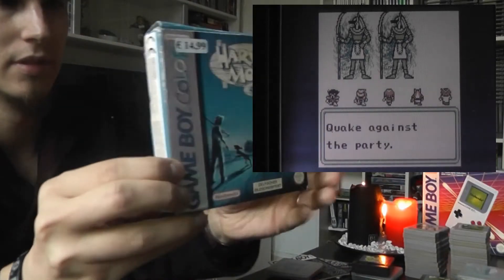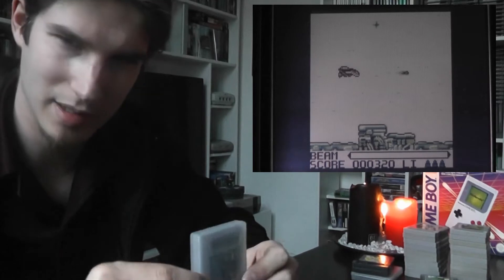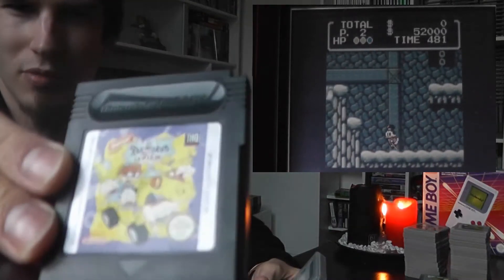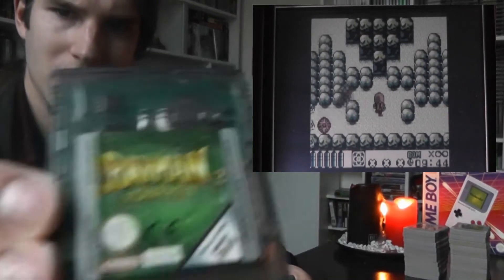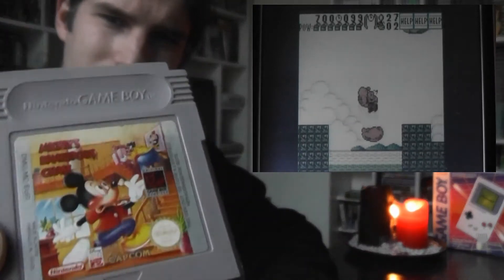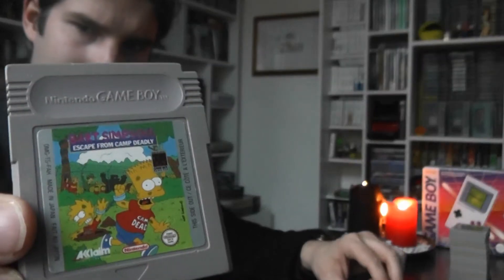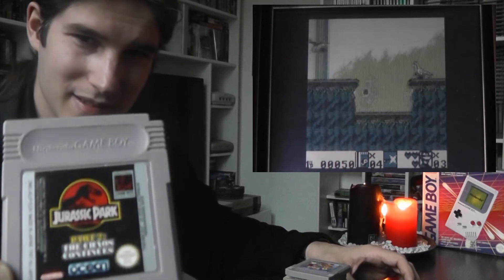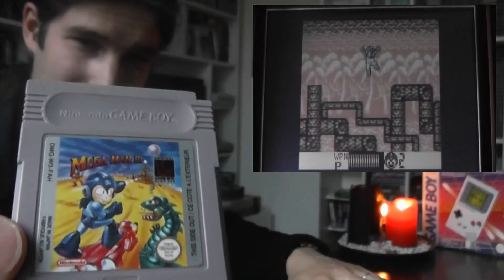My Gameboy Collection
This video took so much time to edit and render and process, it's like 4gig, I even think it stole a part of my soul *shifty eyes* Anyway my GB collection for your viewing pleasure.

I missed one day in December now because of this beast but like I said, everyday I will miss because of technical difficulties and such I will add those in January still.